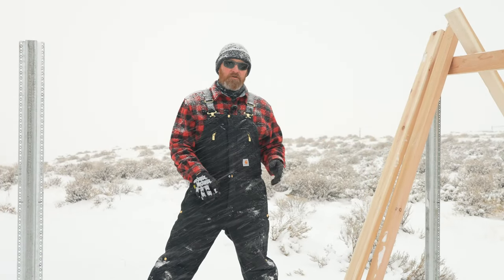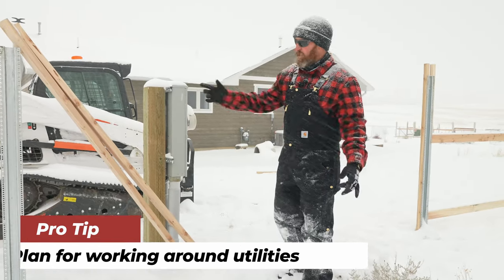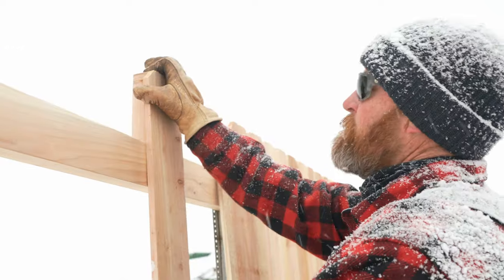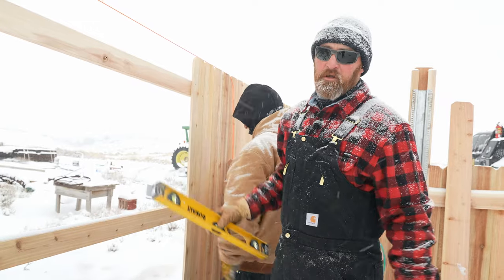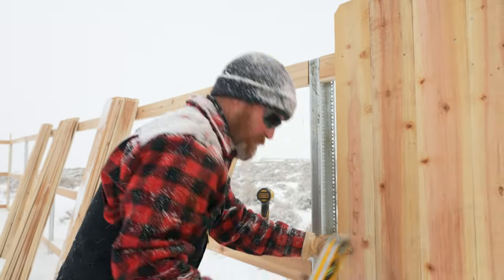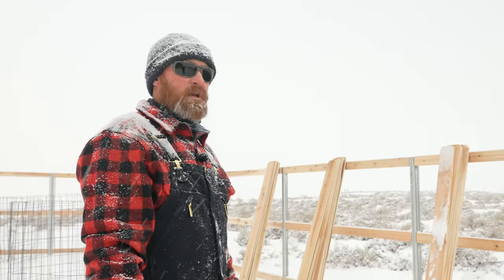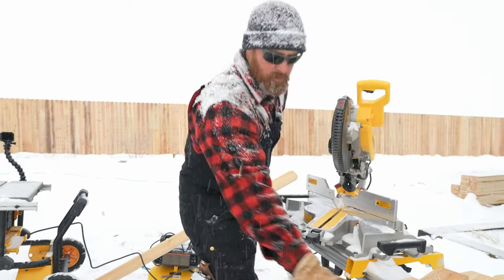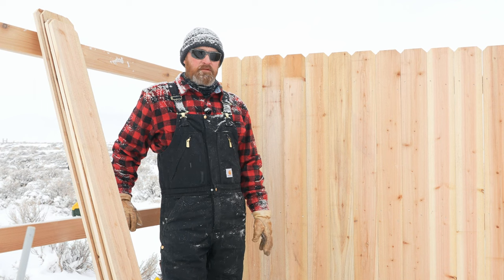How To Build Easy Cedar Privacy Fence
Need to set your steel fence posts in concrete? Don't miss our walk-through of that process
A cedary privacy fence doesn't have to be hard, especially if you're using steel fence posts. This is the ONLY way we build cedar fence--for a reason. Today we'll walk you through just how easy it is to build a cedar privacy fence with steel fence posts.

Contents:
00:00 - Measuring
01:55 - Attaching Stringers
03:27 - Attaching Pickets
08:47 - Finishing A Side
11:29 - Extra Tips